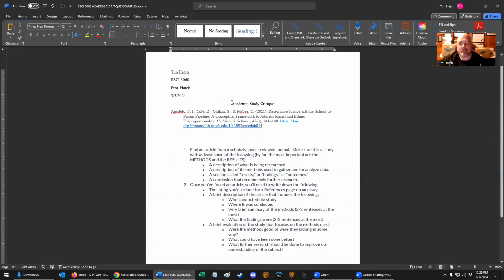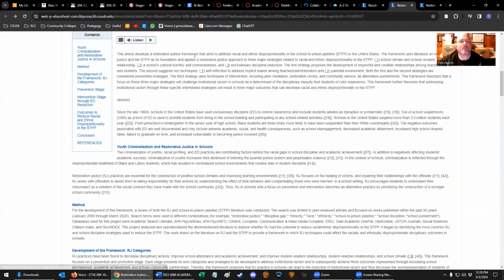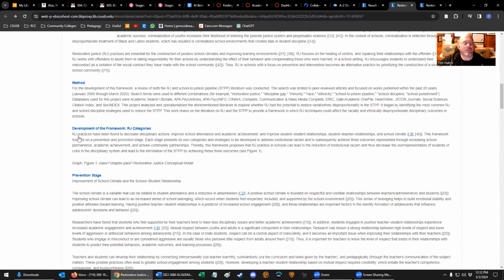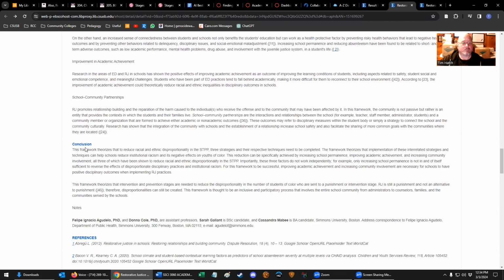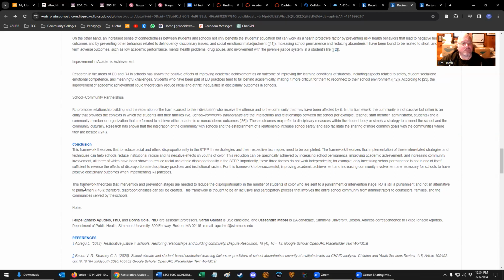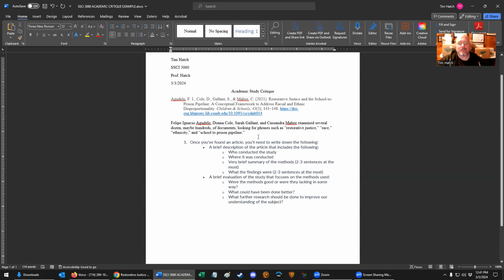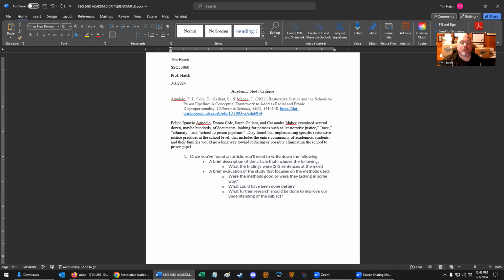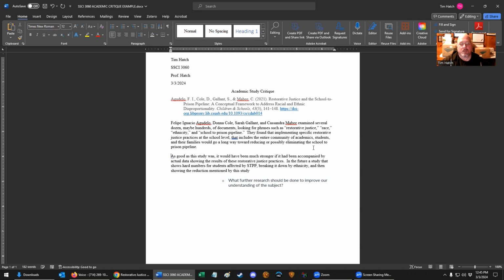SSCI 3060 - Evaluating Academic Sources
Prof. Hatch drones on a bit about evaluating academic sources.